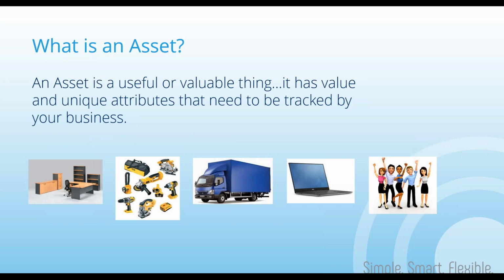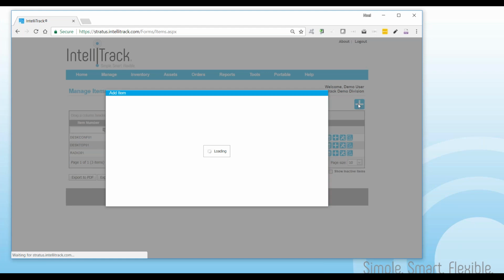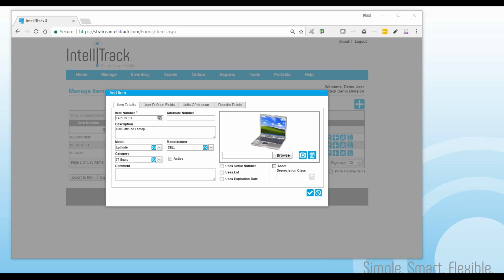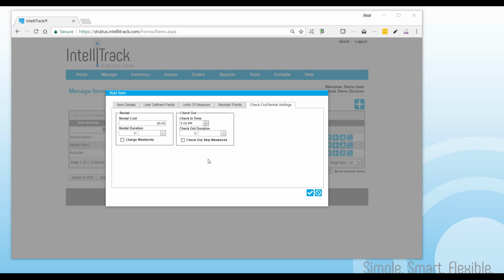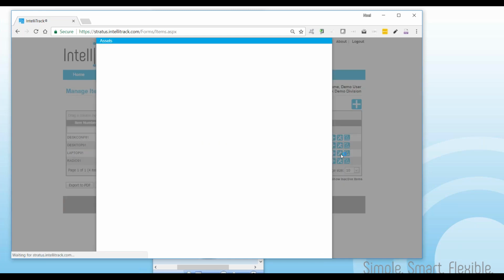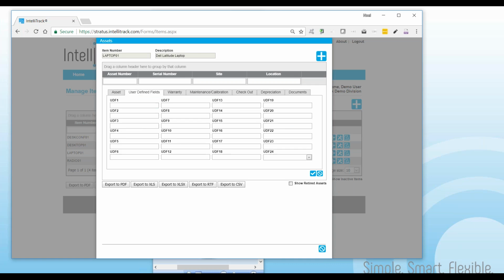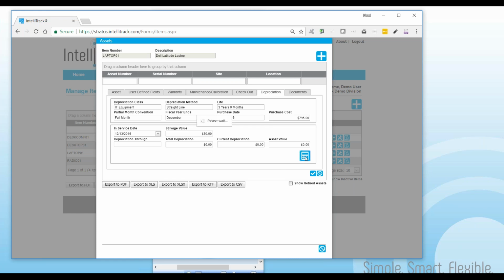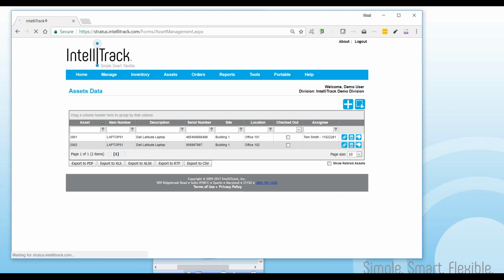Getting Started with IntelliTrack®: Creating and Managing Assets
Our Getting Started with IntelliTrack® webinar series focuses on the basics of our IntelliTrack software to get you up and running quickly and easily.

Join us on December 13, 2017 at 3:00 p.m. EST for Creating and Managing Assets to learn how to create assets in IntelliTrack Assets and how to add critical data, including maintenance dates, warranties, and purchase details.

This webinar, Creating and Managing Assets, will show you how to create assets in IntelliTrack and how to add critical data, including maintenance dates, warranties, and purchase details.